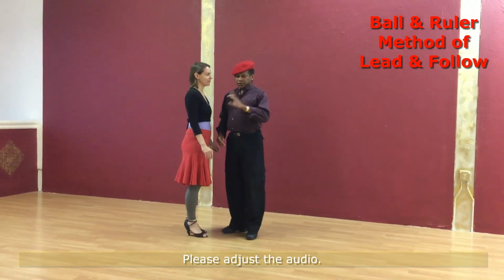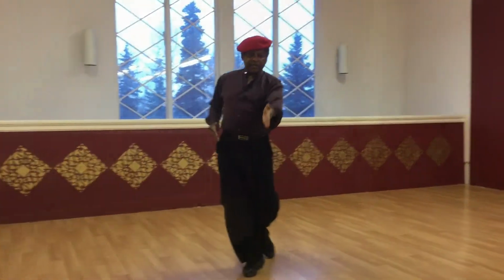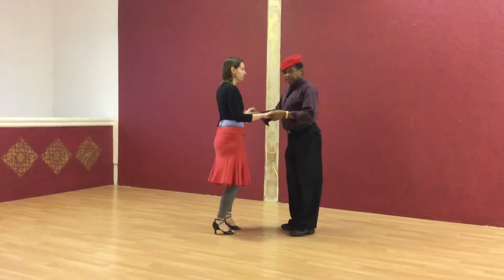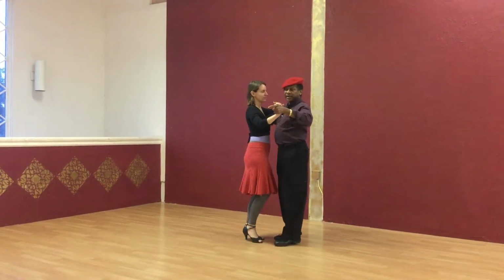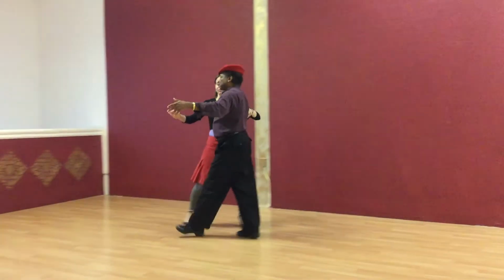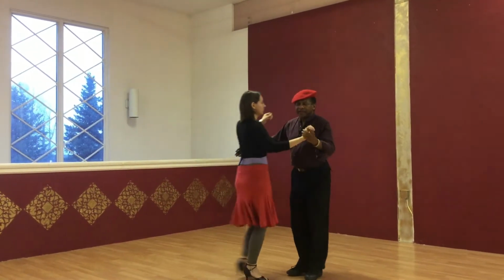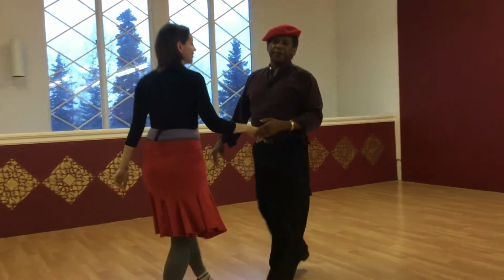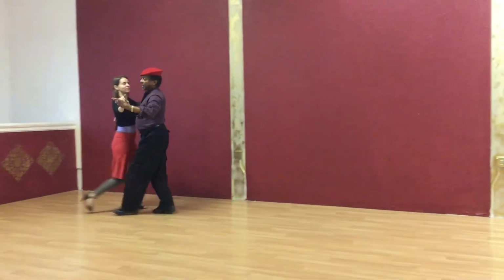DK Minute 26A - SPECIAL ADVANCED EDITION - Ball & Ruler Method of Lead & Follow (Pt 2)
DK Minute 26A - SPECIAL ADVANCED EDITION - Ball & Ruler Method of Lead & Follow (Pt 2) - Leading / Following by movement, position, and speed, and NOT by frame, topline, or manipulation.
Study, workshops, trips, vacations, the dance store and more at: dancekinesis.com and dancekinesis.online